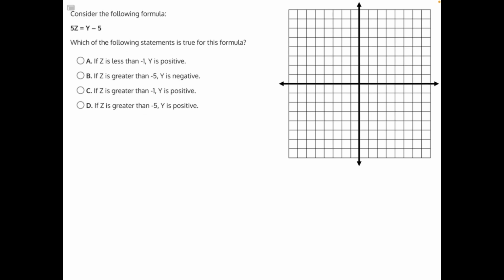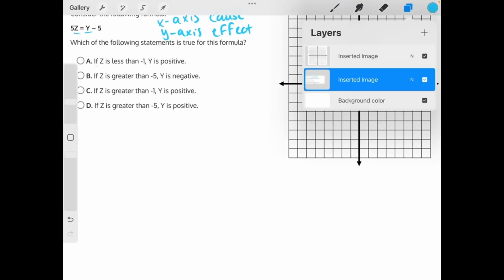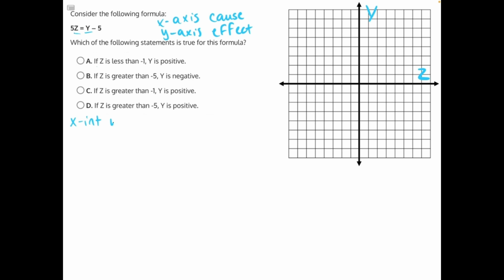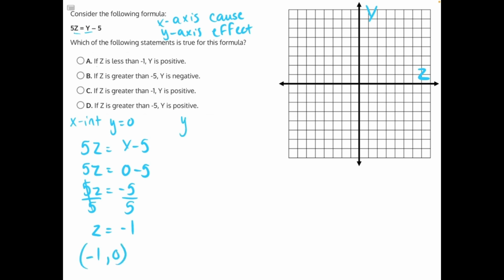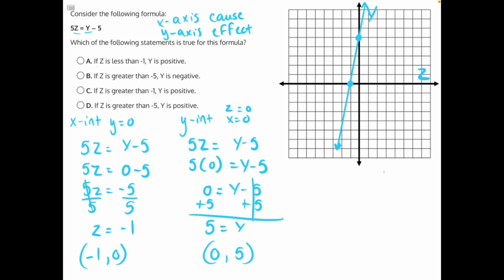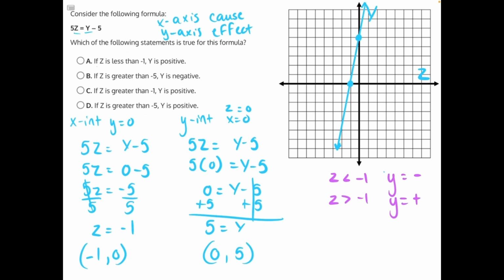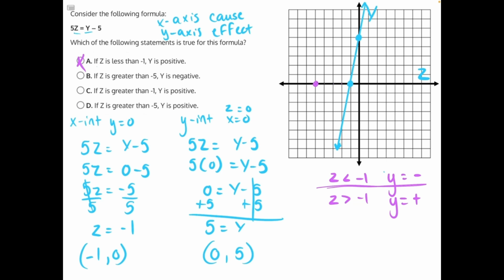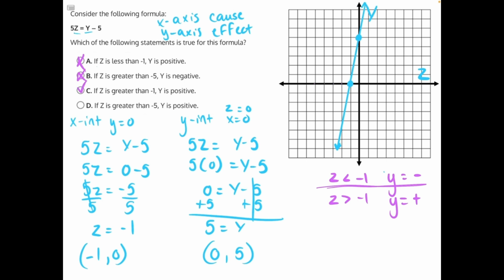Analyzing Functions Solution 20